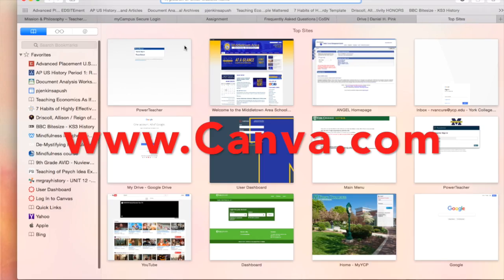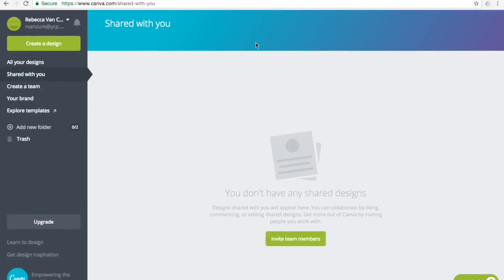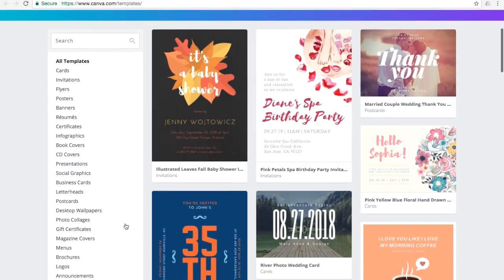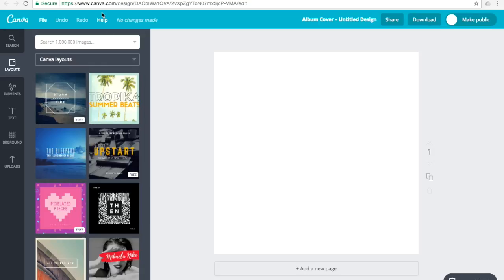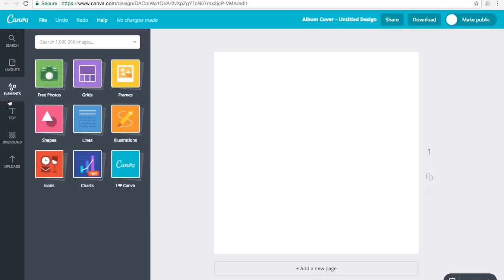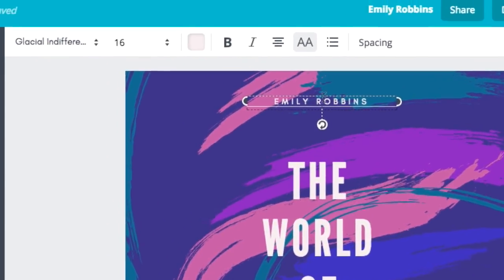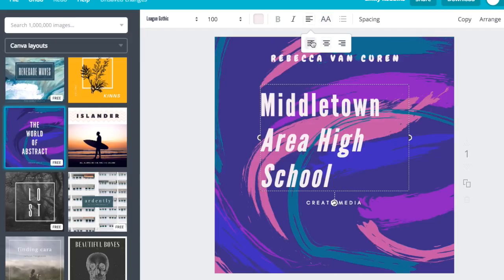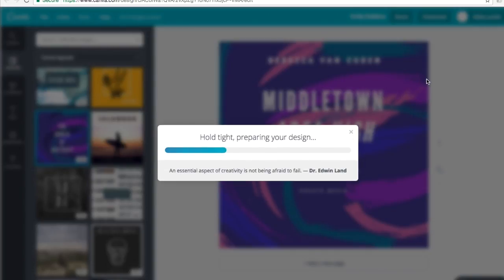MED626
This video is about MED626